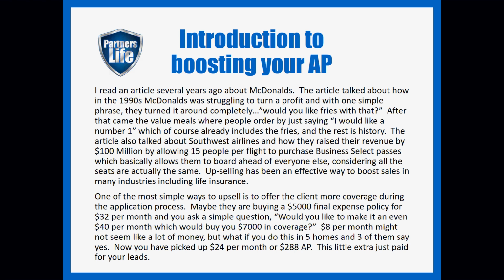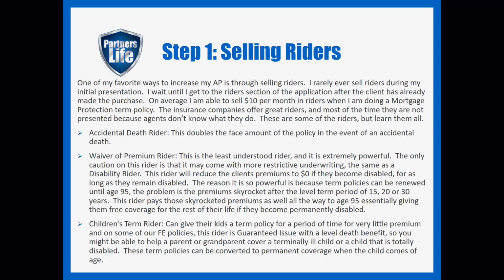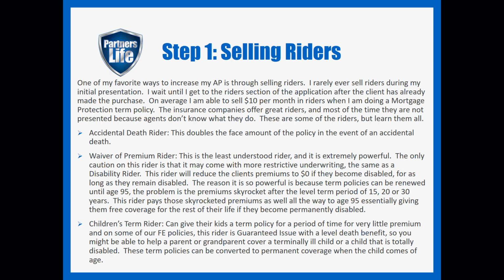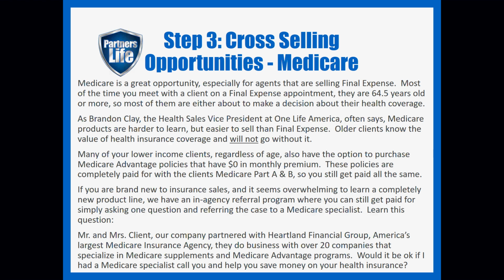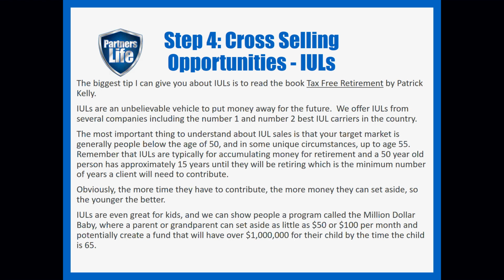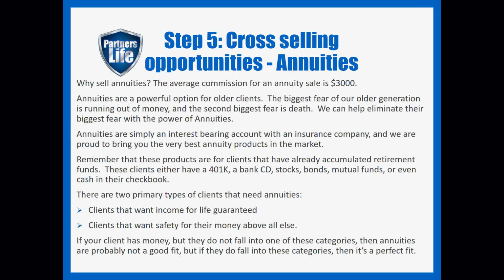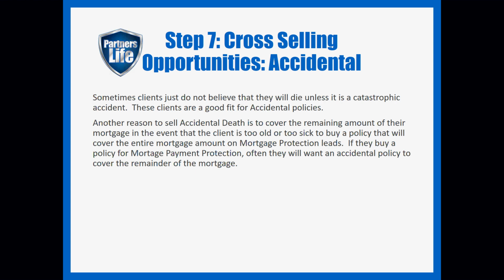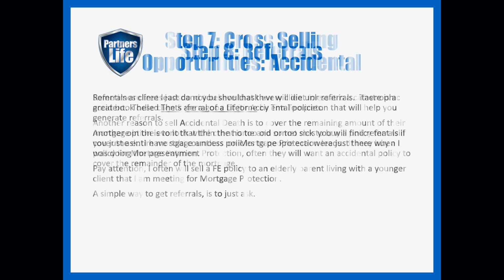How to Boost Your AP